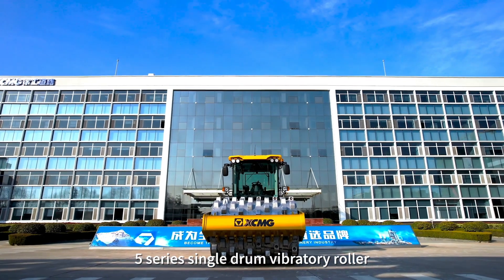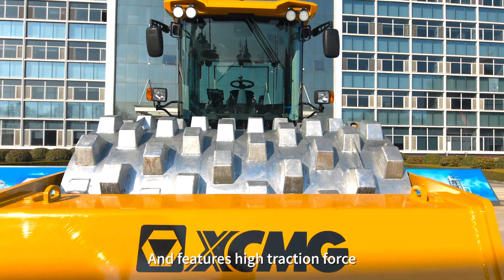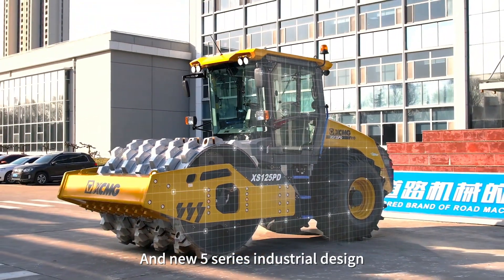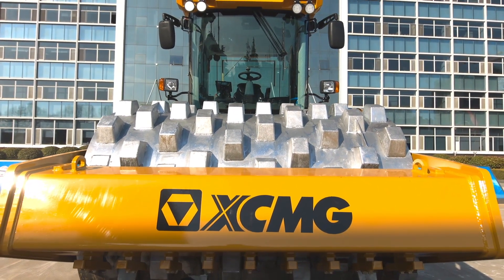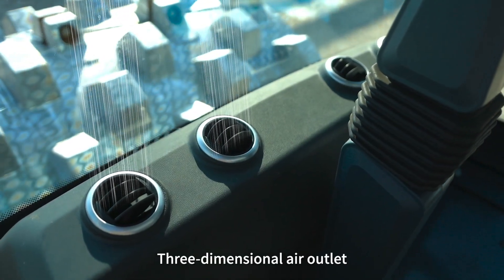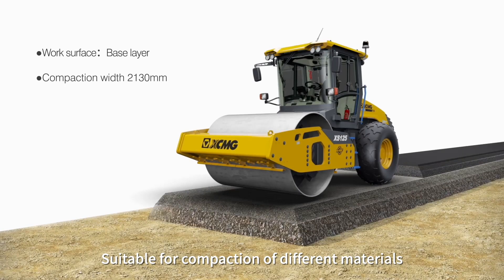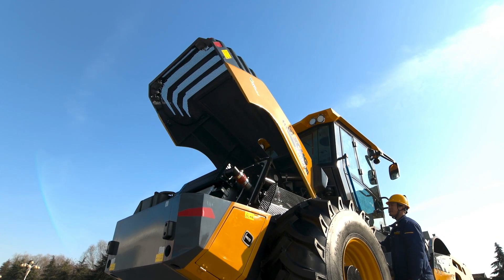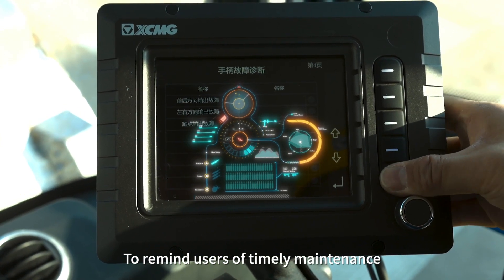XCMG 5 series single drum vibratory roller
5 series single drum vibratory roller is a new platform developed for the high-end market of Europe and America. The platform covers eight machine models: XS115, XS125, XS125PD, XS135, XS165 and XS165PD. All models fulfill the EU Stage V emission requirements and features high traction force, excellent visibility and exceptional productivity.  They are widely used for compaction work on base layer, sub-base layer and rock fill in highways, railroads, airports, ports and industrial construction sites.